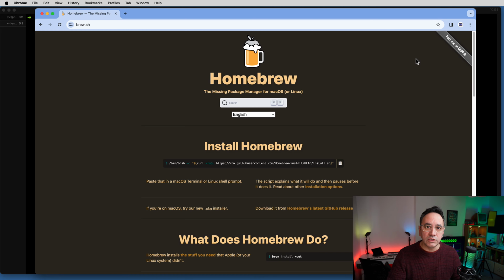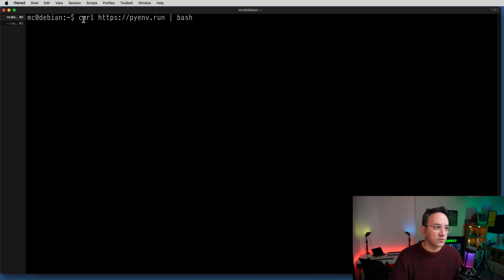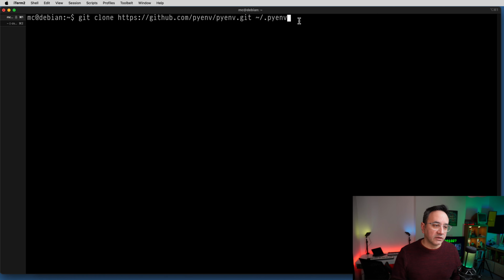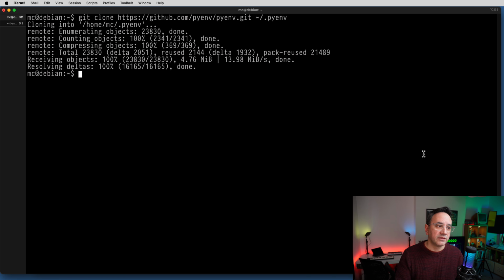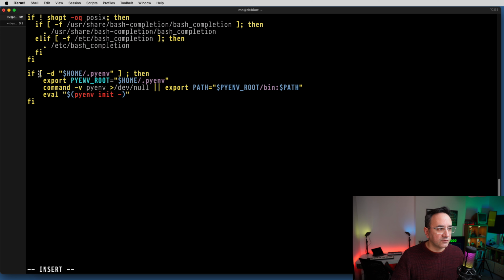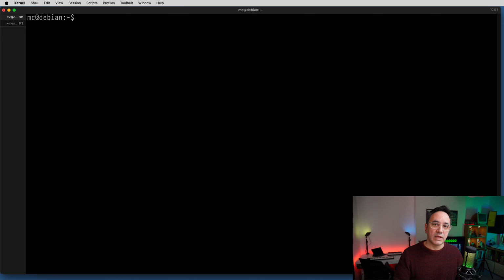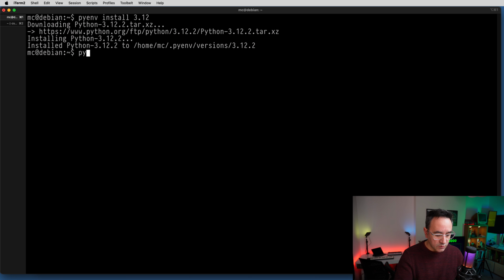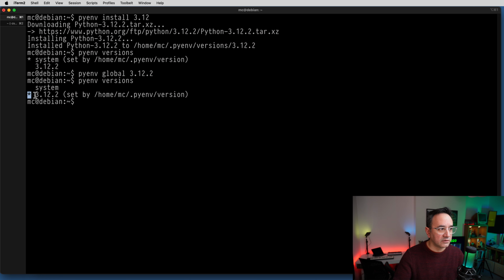Install Python like a Pro!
"🐍 Become a Python Installation Pro with Pyenv | Easy Multi-Version Management 🚀"

Are you ready to take your Python setup to the next level? Dive into my latest tutorial where I'll guide you through the process of installing Python using `pyenv`, a must-know tool for developers looking to streamline their development environment. Whether you're collaborating with a team or working on personal projects, `pyenv` empowers you to manage multiple Python versions with ease, ensuring compatibility across various projects. We'll cover everything from a basic intro to detailed installation steps for both macOS and Linux users (sorry, Windows friends). Plus, we'll share insights on why `pyenv` is the go-to choice for professional developers and how it can save you from versioning headaches. Get ready to transform your command line skills and make version conflicts a thing of the past. Let's get Pythoning like a pro!

📷 Cameras:
- Fujifilm X-T4:

🎤 Microphones:
- RØDE Microphones VMNTG

💡 Lights:
- Yongnuo YN360 Pro